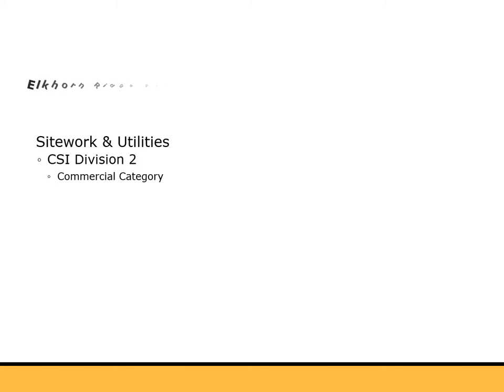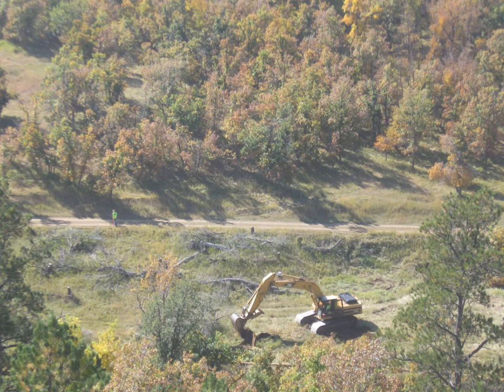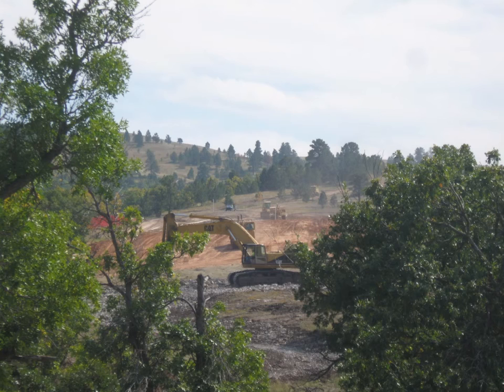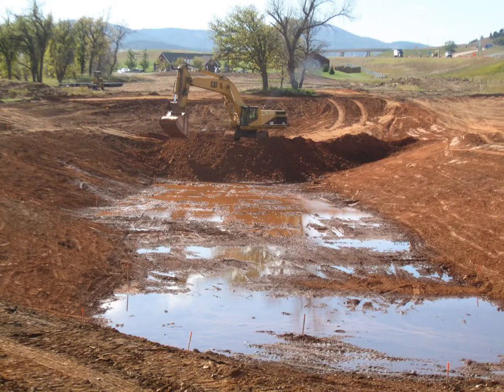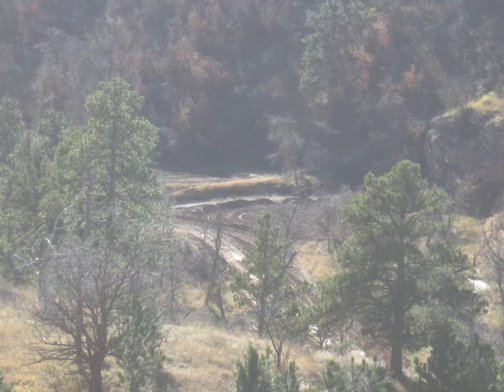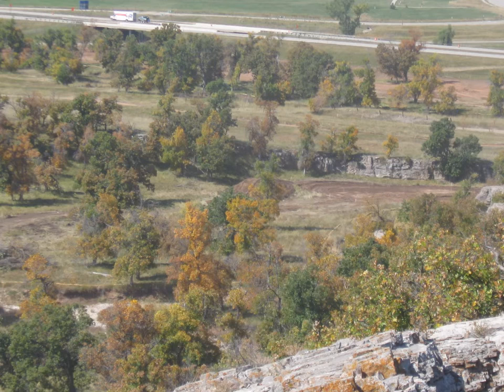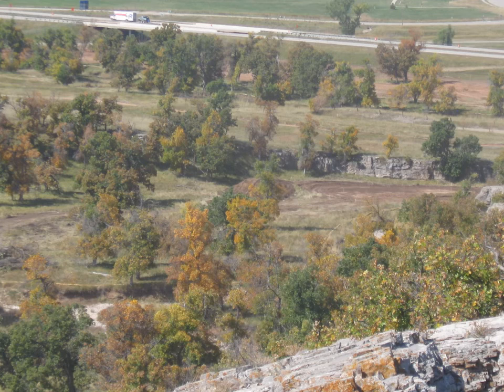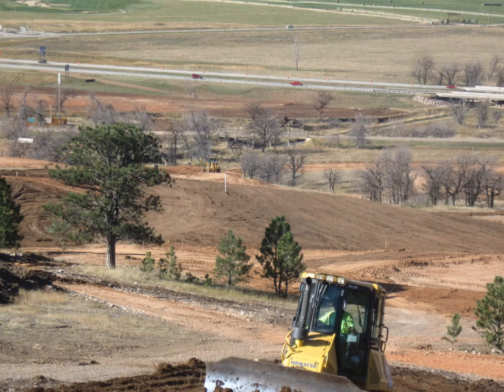10 Zandstra Construction Elkhorn Ridge Golf Course Back Nine 2015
Congratulations to Superintendent: Ron Hutmacher & Craftsman: Robert Salmon of Zandstra Construction, Inc. for their outstanding Earthwork Construction of the Elkhorn Ridge Golf Course Back Nine, Spearfish, SD